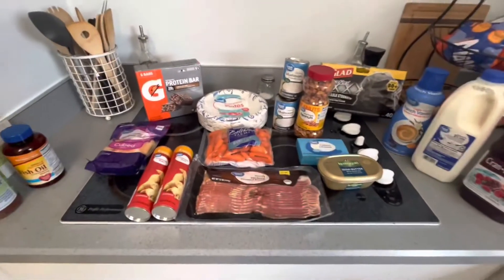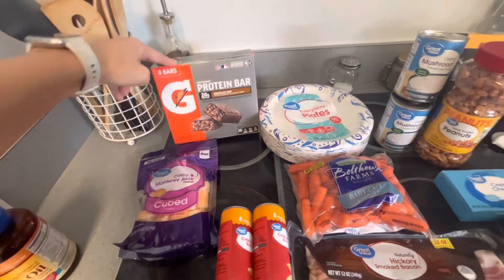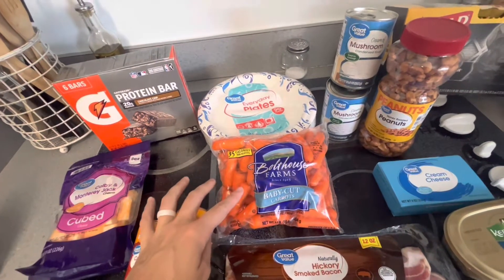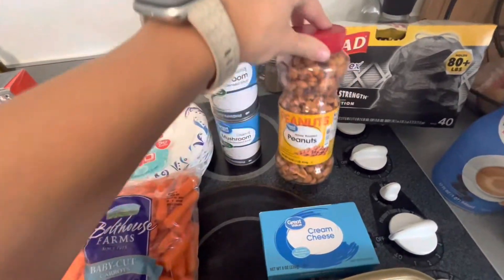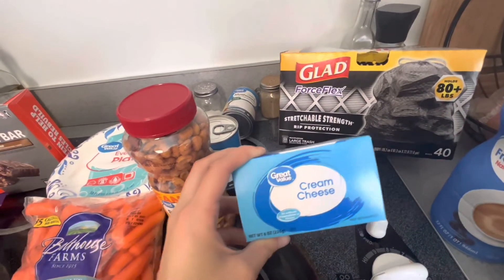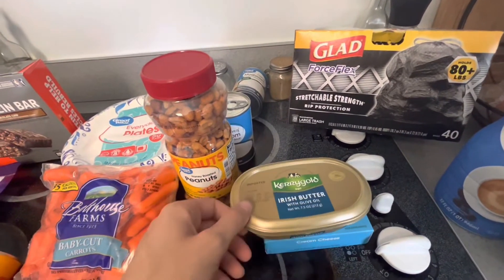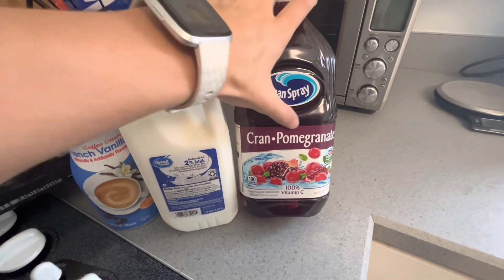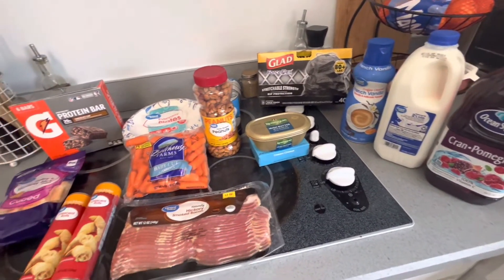WALMART HAUL |LESS THAN $50 | GROCERY SNACKS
Thank you for being here and supporting my channel, it means the world to me! I love you all!